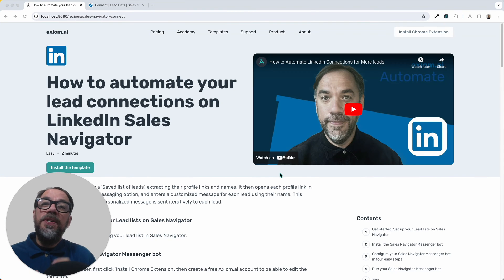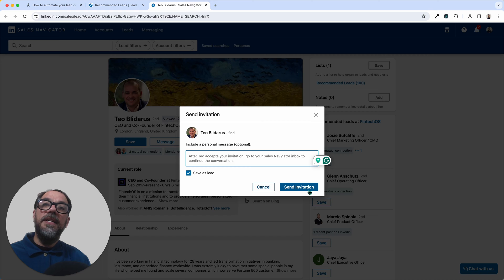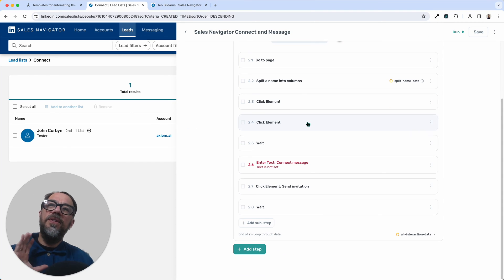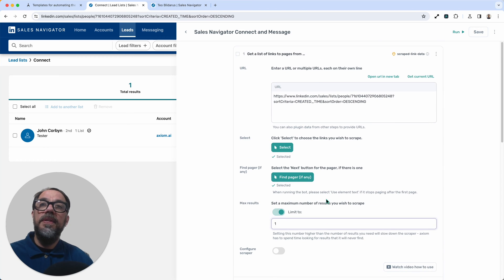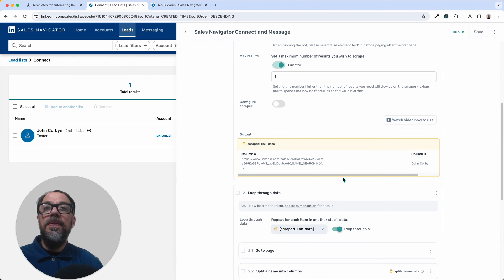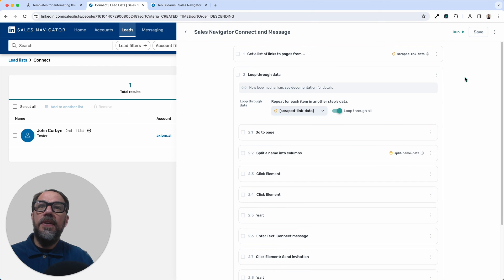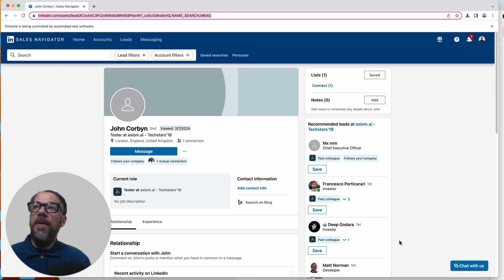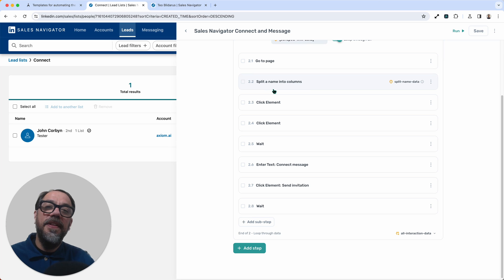How to automate connections on LinkedIn Sales Navigator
The template scrapes a 'Saved list of leads', extracting their profile links and names. It then opens each profile link in Chrome, clicks on the menu option, clicks 'Connect' and enters a customized message for each lead using their name. Finally, it clicks 'Send invitation'. This process ensures that a personalized message is sent iteratively to each lead when connecting.